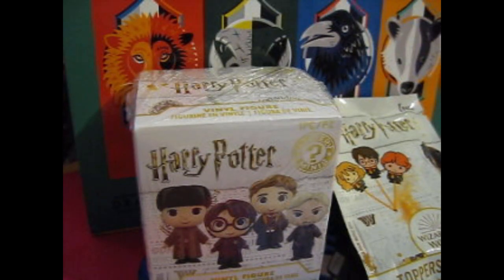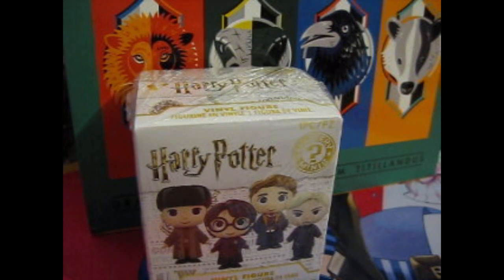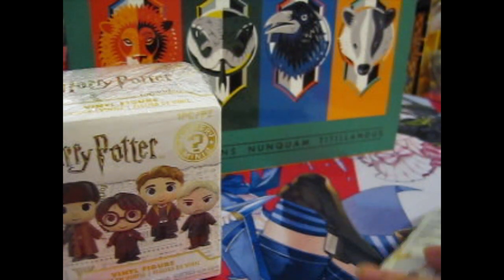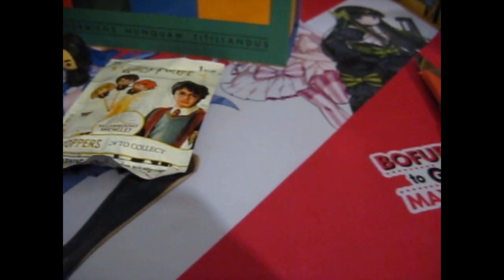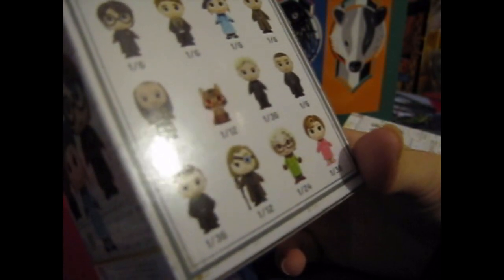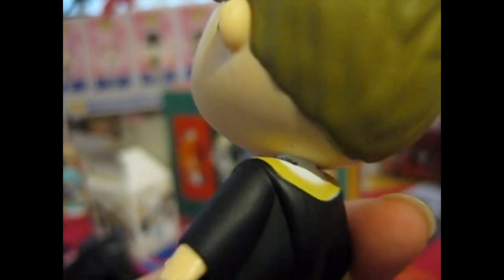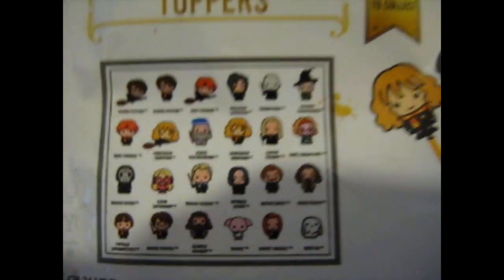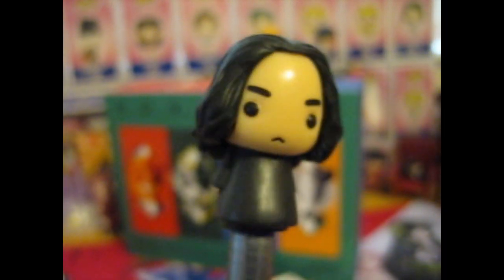Blind Bag Wednesday Series 5 #11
Opening of: Blind Bag Wednesday Series 5 #11

Contents bought from: Tesco & The Card Factory

pfwvssj